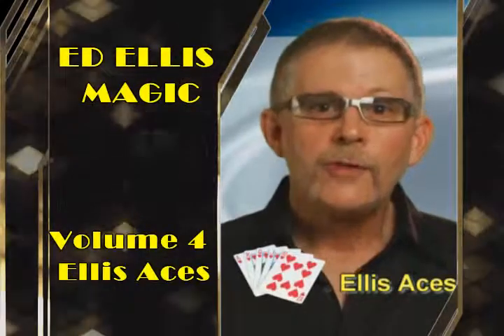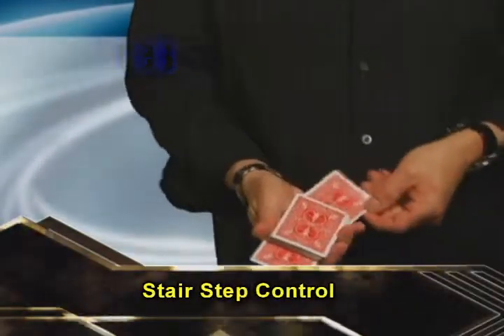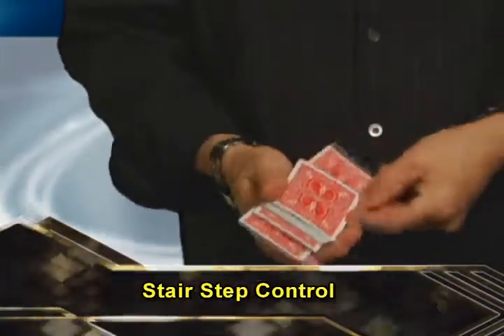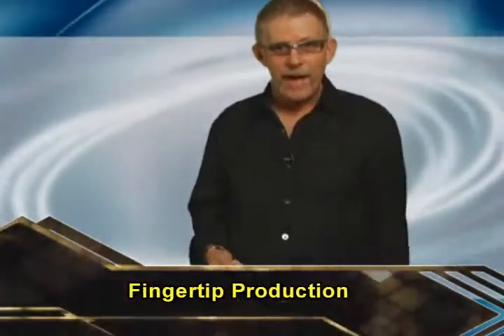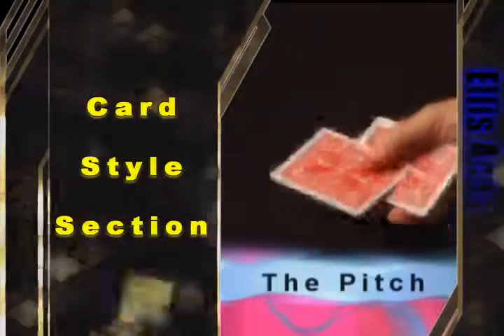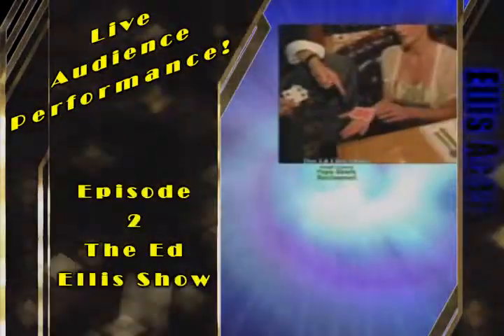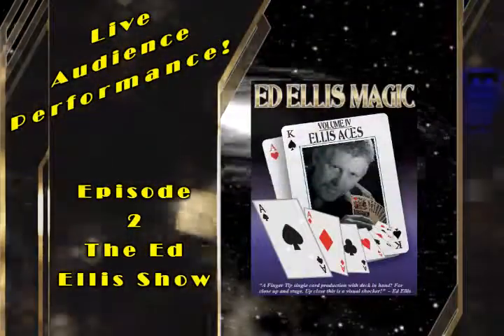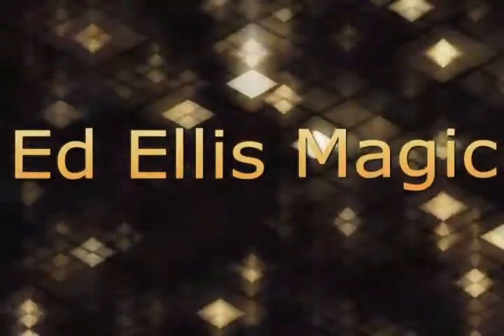Ellis Aces IV (Vol.4)by Ed Ellis - DVD